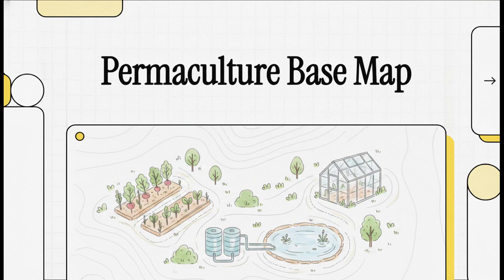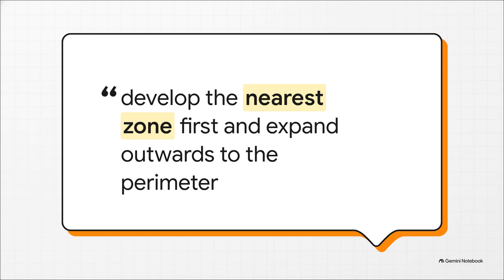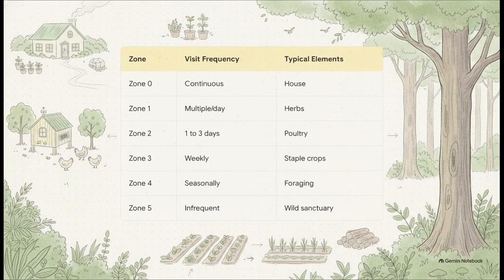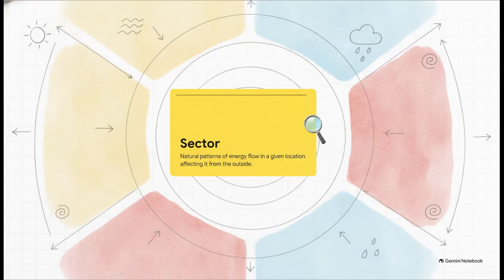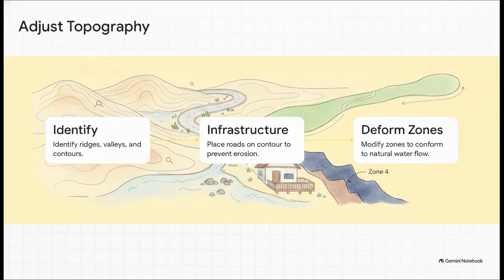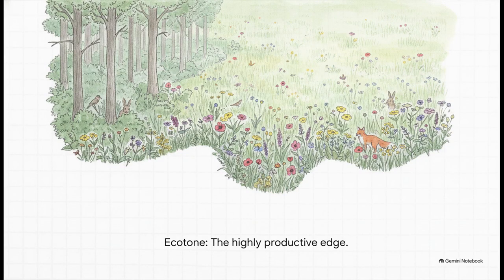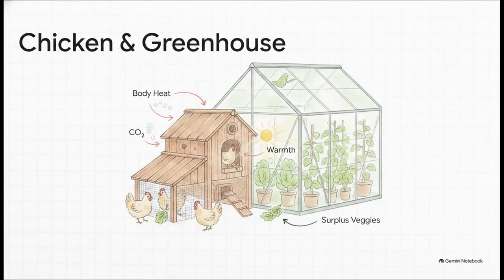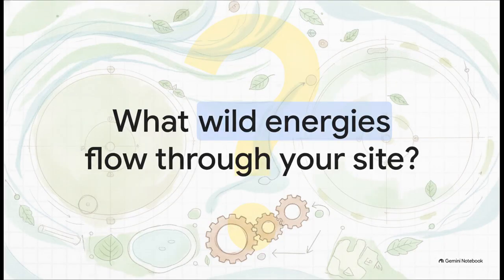Zone Analysis Drawing an Integrated Zone Layout Plan #18